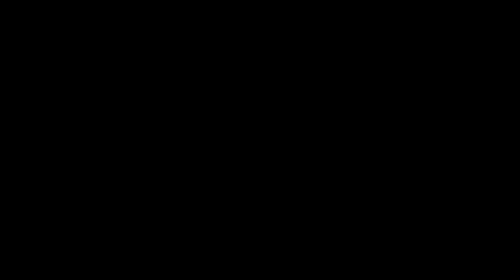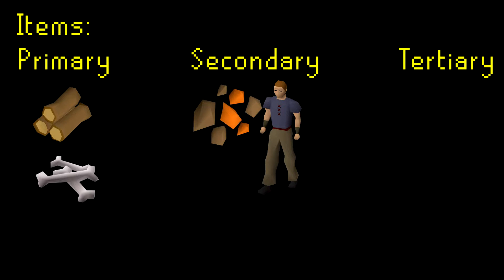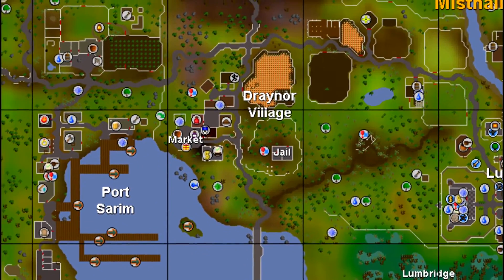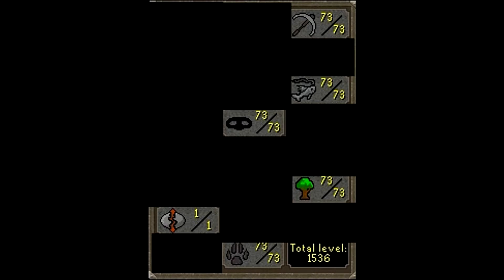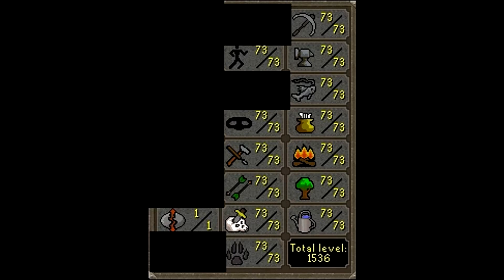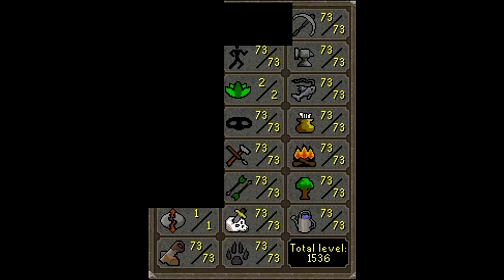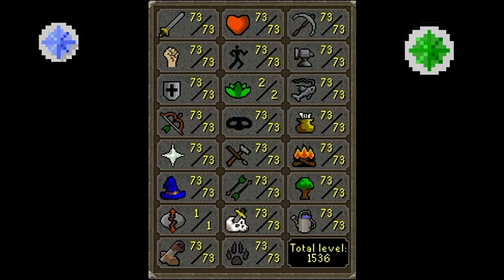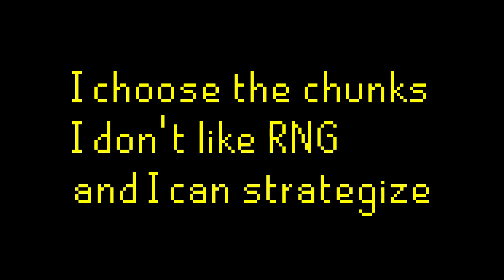Rules [ChunkManOnly Episode 0]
Episode 1 should be out within a week, I already have all the clips and am just trying to figure out the best way to edit them together. My account has already finished the fourth chunk and I have been recording all the progress.